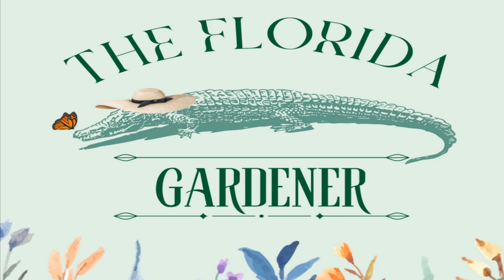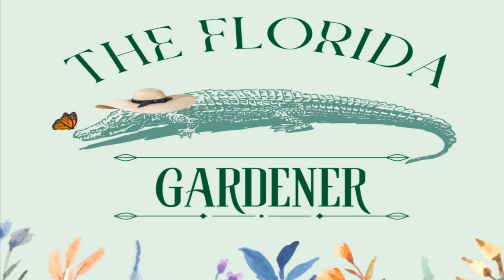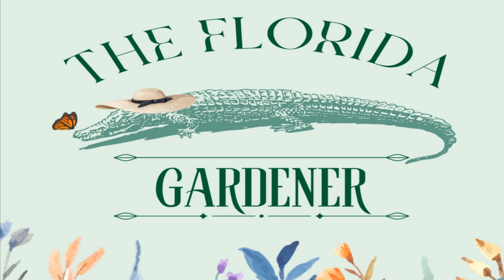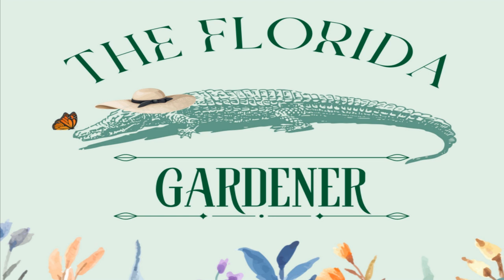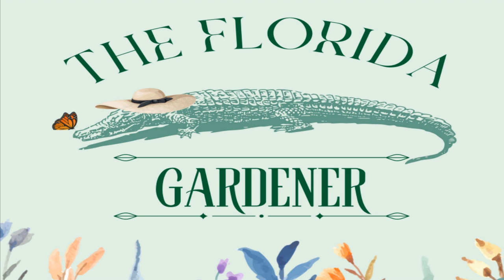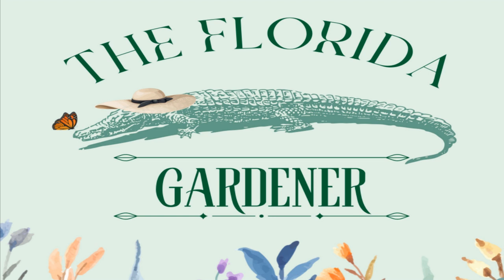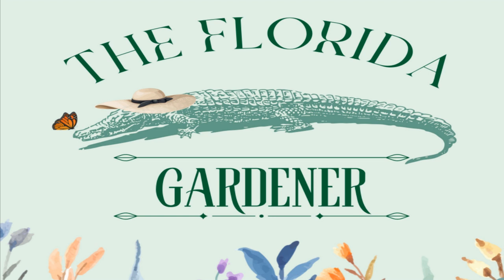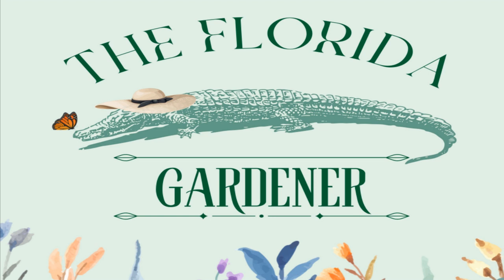EP 3: All about Ferns | The Landscape Ninja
Today we are talking about one of the most versatile plants for the Florida Landscape. Ferns. They are seriously a garden ninja – small, large, indoors, outdoors, full sun, full shade, in ground, potted, hanging baskets - there's a fern for that!